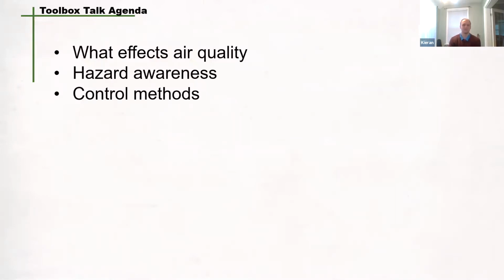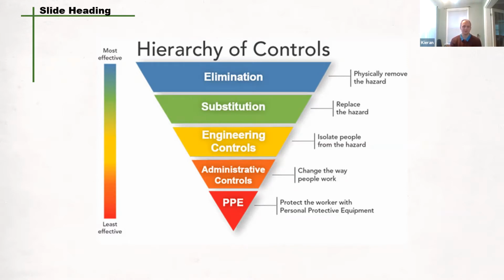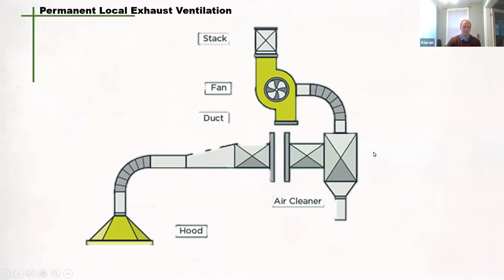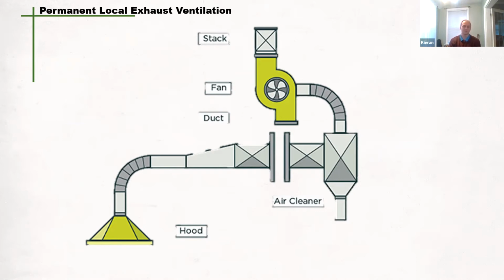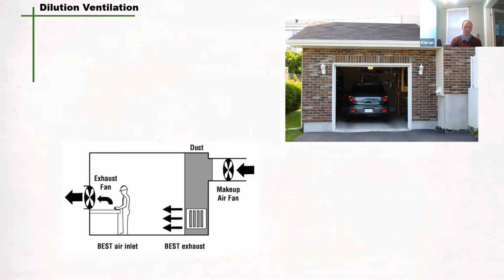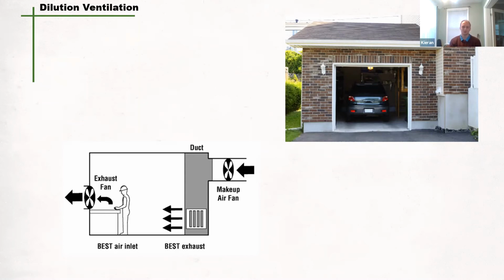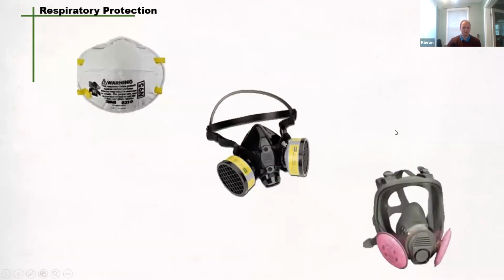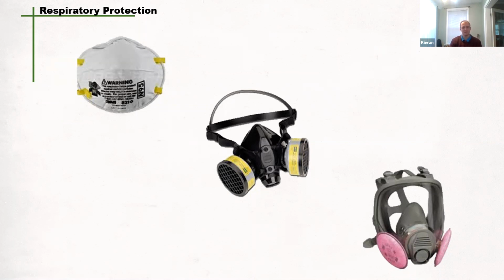SCSA Tool Box Talk - Air Quality - 2020 12 08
SCSA Advisor Kieran Greening discusses Air Quality awareness.